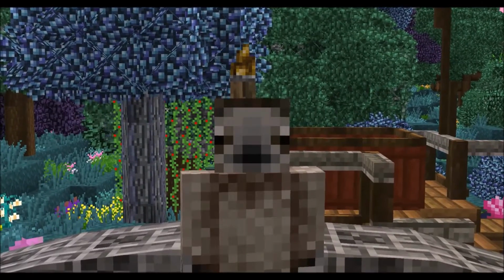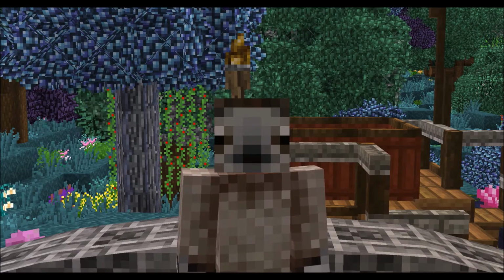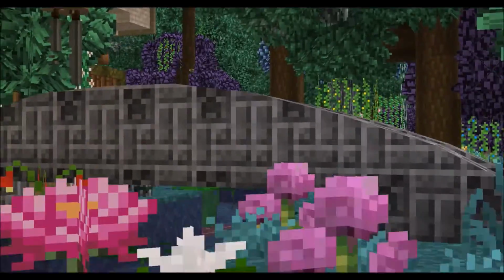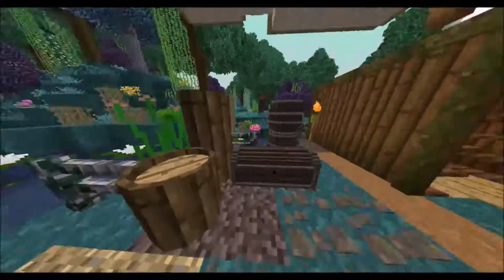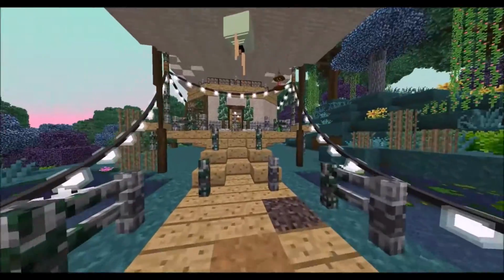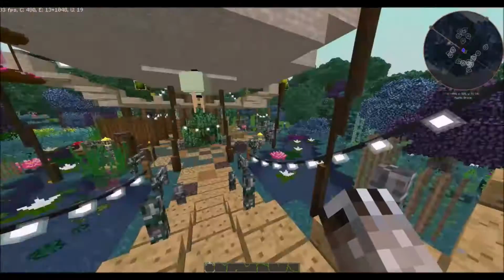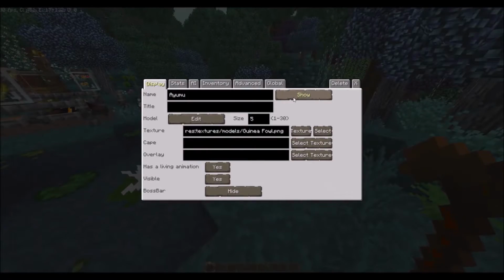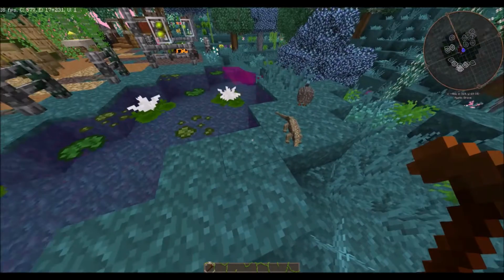OIKOS - Ep. 0 The Timelapse!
Hey guys, I'm finally back!

This is the timelapse build of my house for my new series Oikos! The idea of this series is to spread the message of ecology using the world of Minecraft and its mods!

Primary Mods Used -
- Biomes o'Plenty
-Mo Creatures
-Custom NPCs
-Forge Microblocks
-DaVincing
-BiblioCraft
-Decocraft
-ExoticBirds
-ButterflyMania
-Carpenter's Blocks
-Plant Mega Pack
-Pam's Harvestcraft
-Fairy Lights